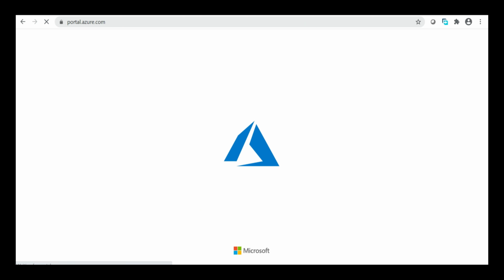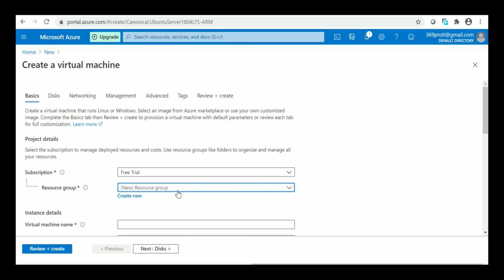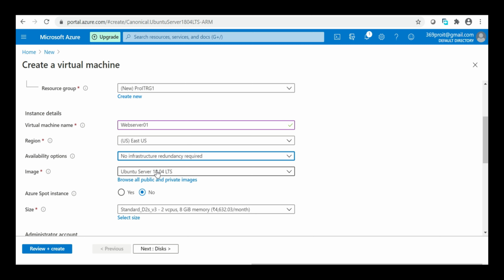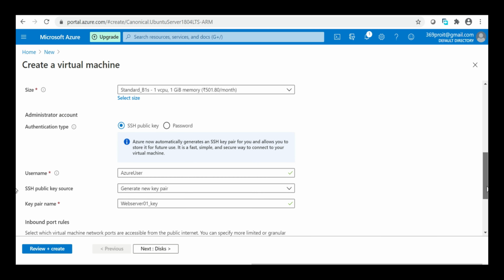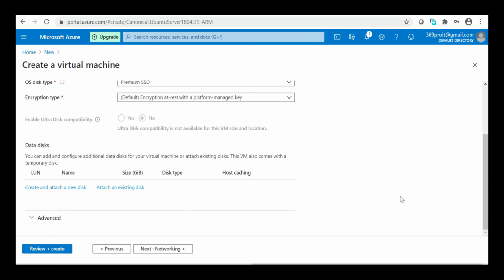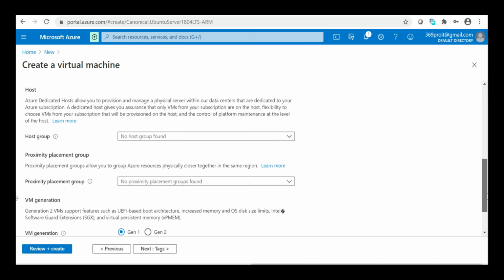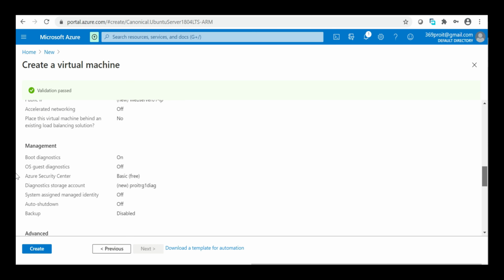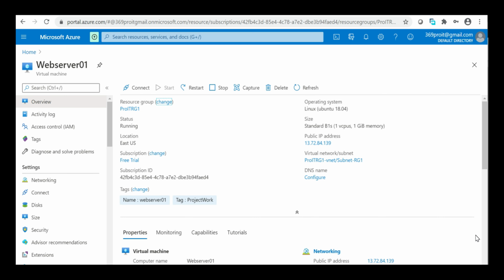Micorosoft Azure Tutorial for Beginners | Provisioning Ubuntu VM on Azure | 369 ProIT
Hello ProITians!!!

In this session we are going to look at provisioning Ubuntu VM on Azure. During the process we are going to creat Resource group, configure VNet and subnet that we are going to use for our future sessions. This is the first VN deployment so during the process we are going to cover breifly on few key topics such as RSGs, NSGs

This session will provide you with brief understand to clear AZ 104 exams. Skills measured in the Azure exam along with the weightage are listed below.
Configure and manage virtual networking (30-35%)
Monitor and back up Azure resources (10-15%)

At the end of the series we are also going to do some practice test. This series will not only help you in passing the exam but also for clearing concepts that will help you in delivering your role as and Administrator / Architect.